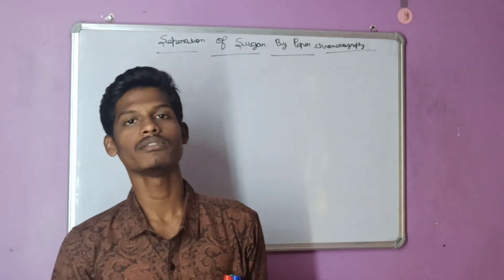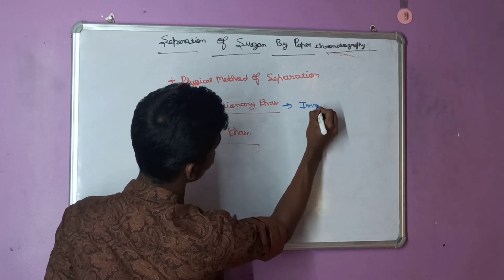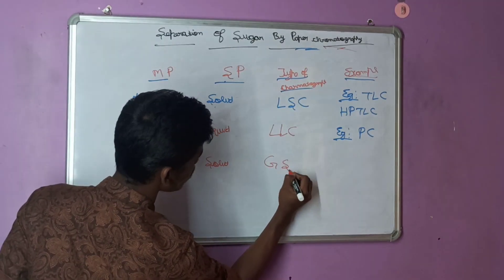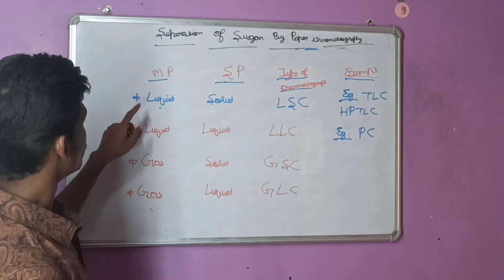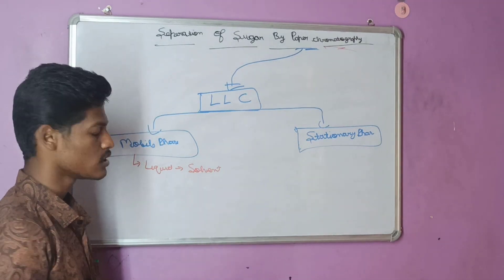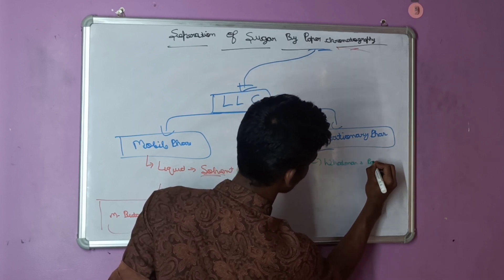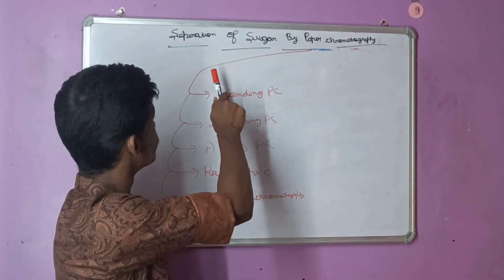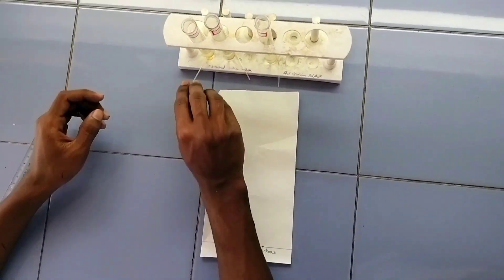SEPARATION OF SUGAR BY PAPER CHROMATOGRAPHY METHOD ll PHARMACOGNOSY AND PHYTOCHEMISTRY